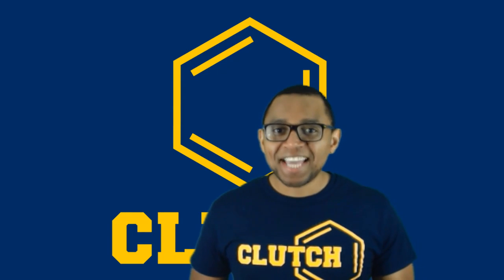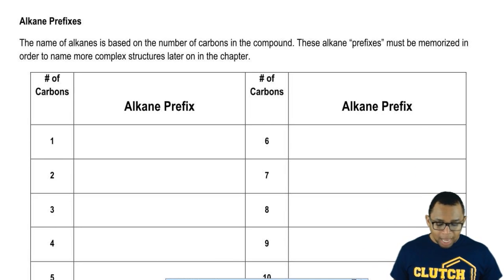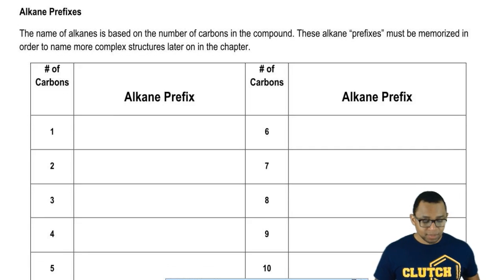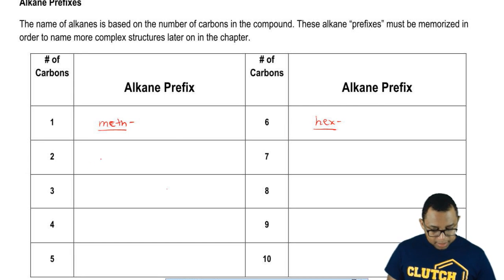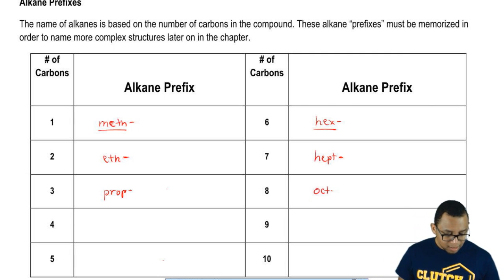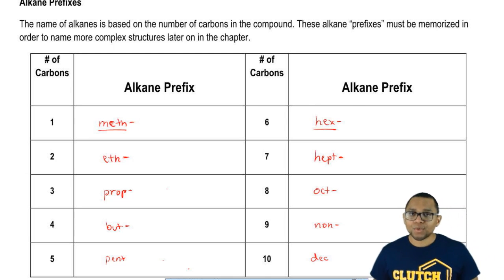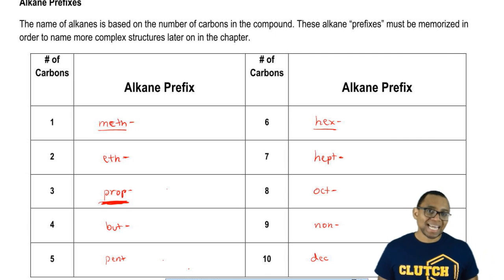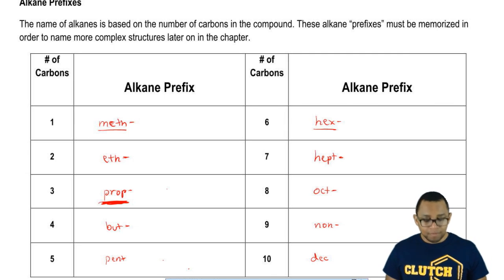Hydrocarbons: Alkane Prefixes